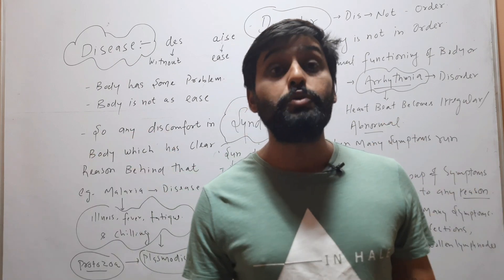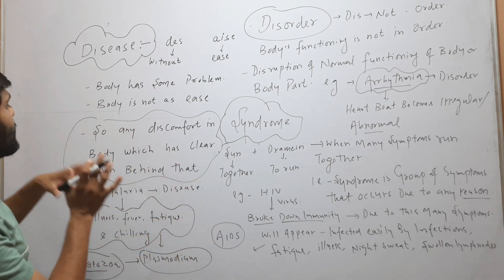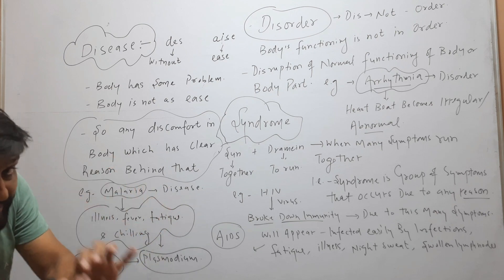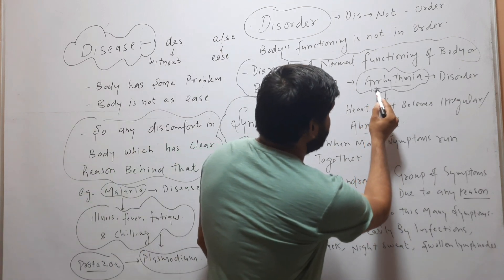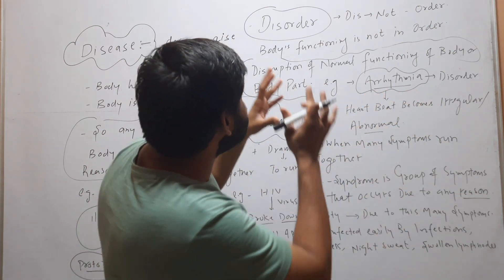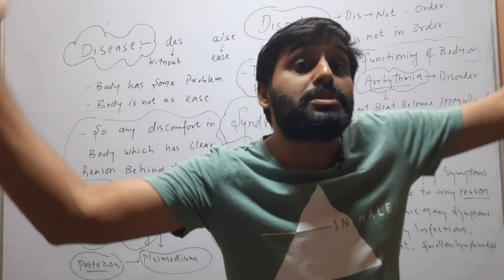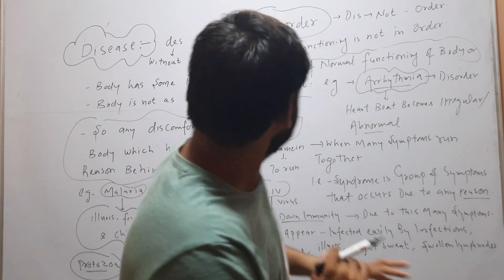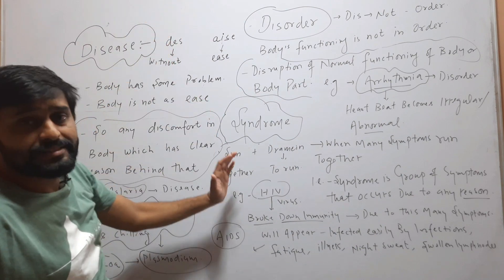Difference Between Disease, Disorder and Syndrome?